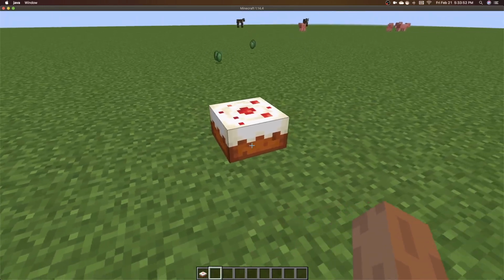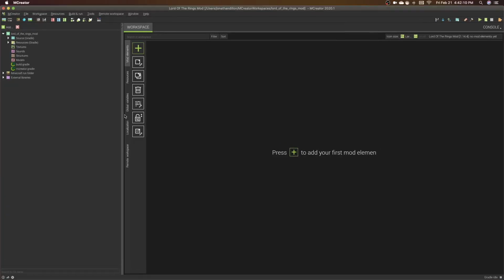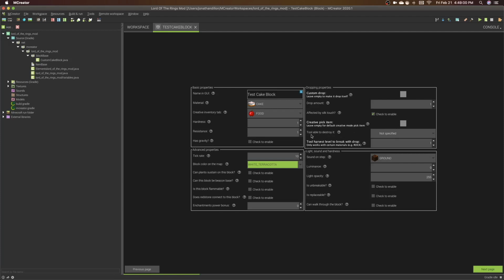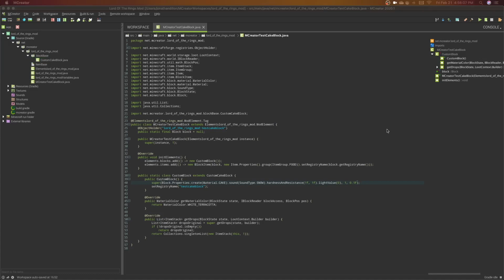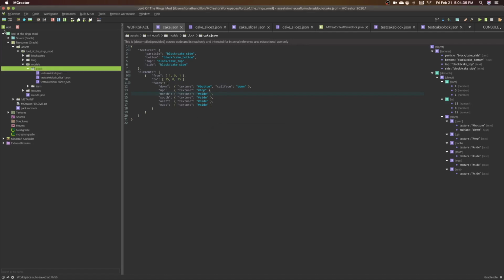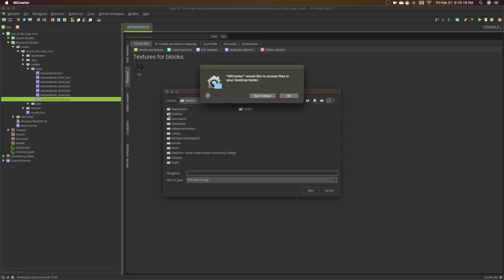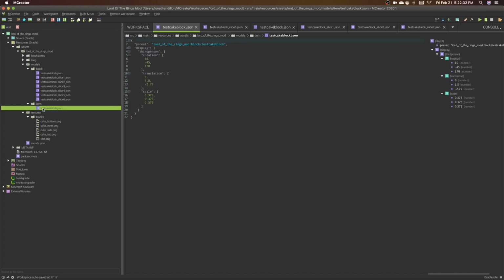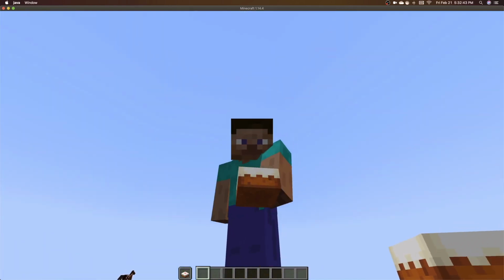LOTR ep2-cake block base